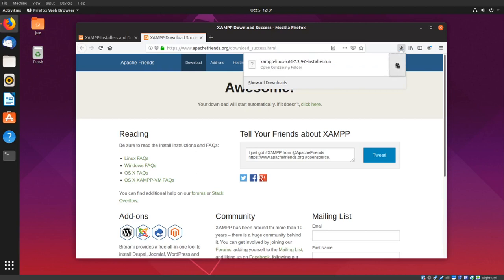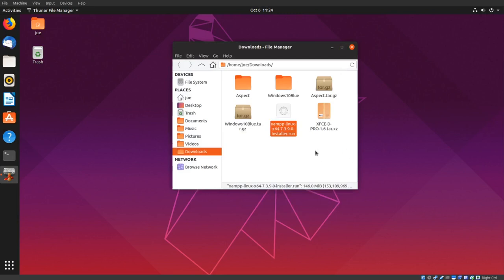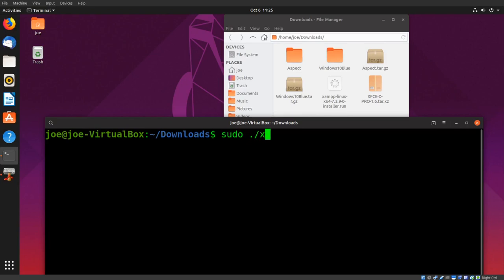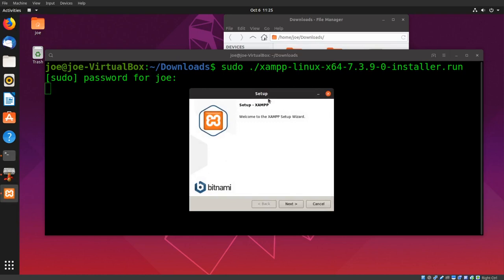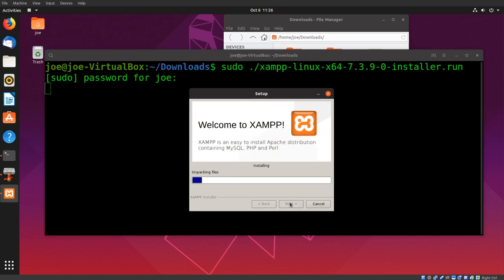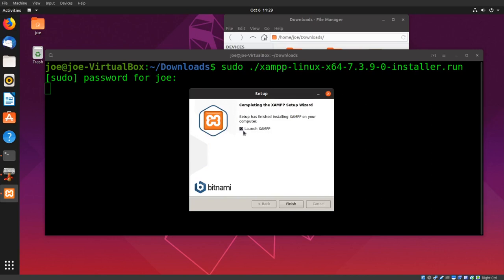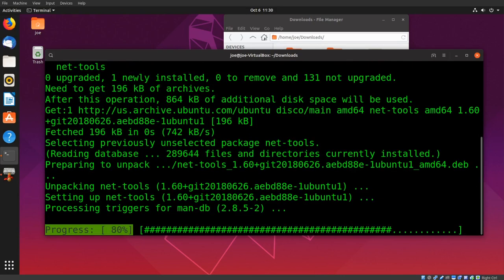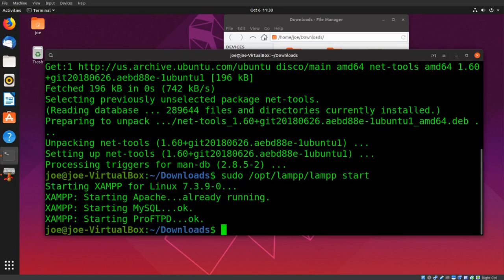How To Install XAMPP In Ubuntu 18 & 19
XAMPP is an Apache distribution that installs the Apache web server, MariaDB, PHP and Perl. This demonstration shows how to install XAMMP for Linux 7.3.9, PHP 7.3.9, Apache 2.4.41, MariaDB 10.4.6, ProFTPD and phpMyAdmin 4.9.0.1 in Ubuntu 18.04 and 19.04.